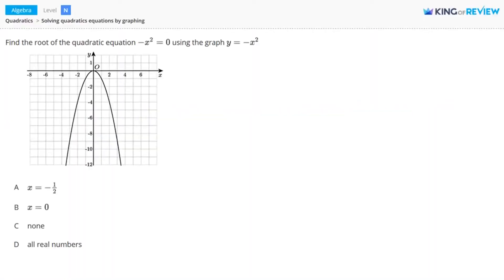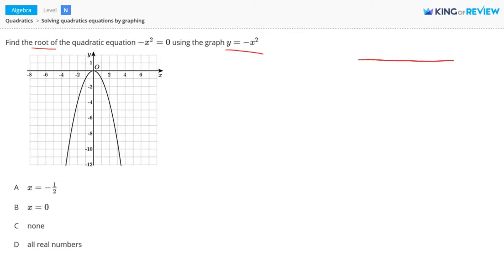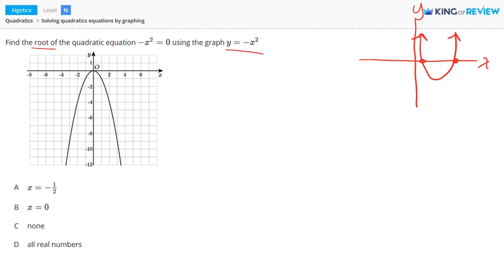[Algebra] 5.11 Solving quadratics equations by graphing (5. Quadratics)